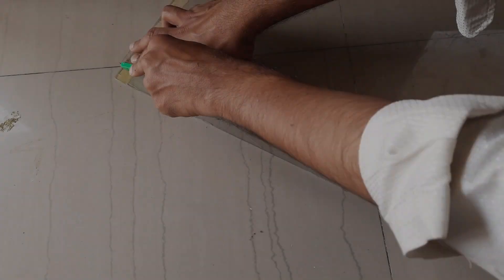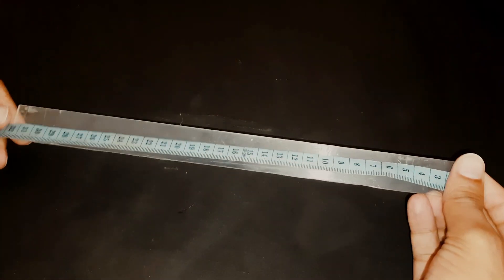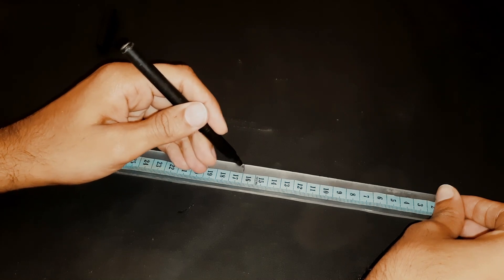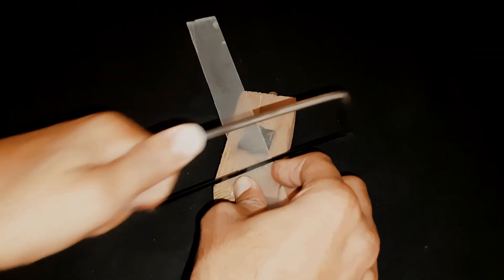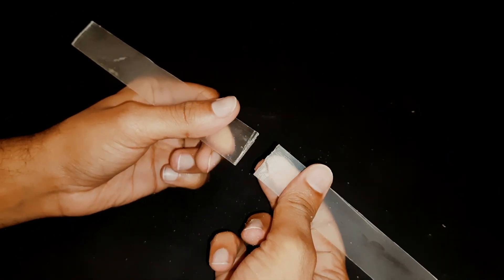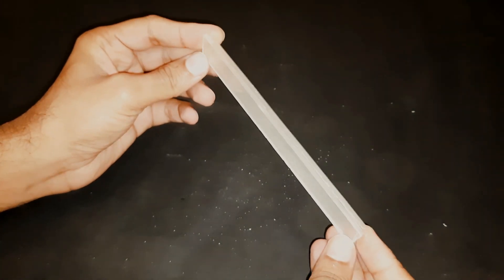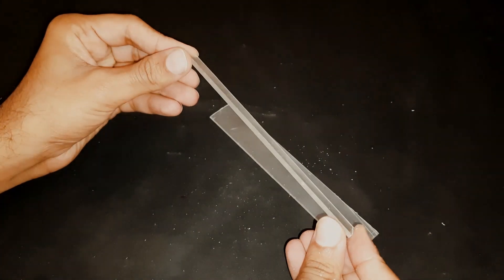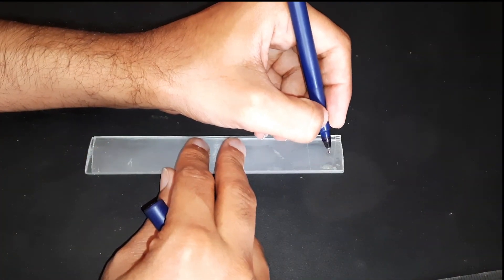How to Make Scissor Lift |Diy Lift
Popsicle Sticks used